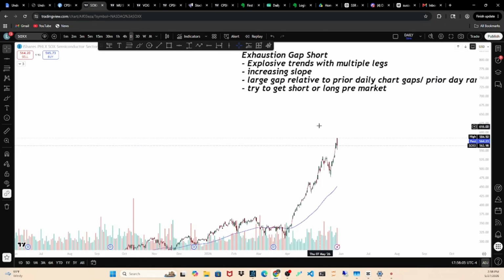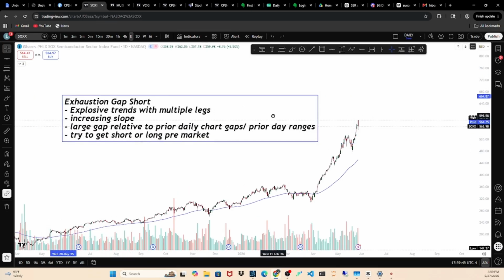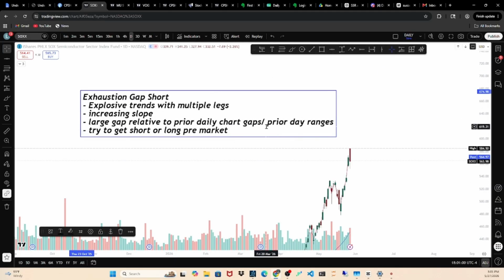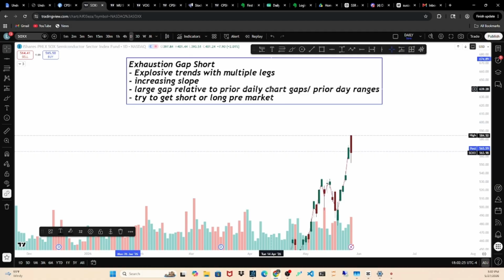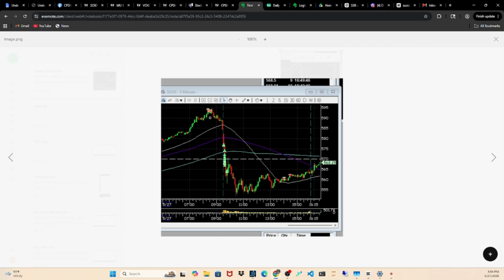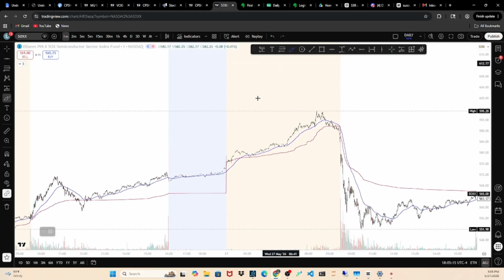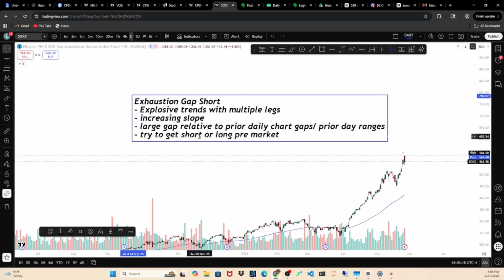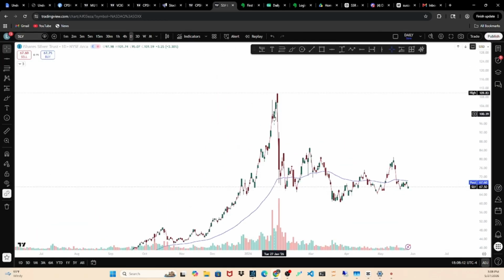How I Profit Shorting Stocks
So far this is my best trade of the week and I thought it was a super interesting one to break down. As seen in the video the concepts themselves are quite simple however it's the refinement and nuances throughout thousands of reps which make all the difference.

If you're interested in working with me directly click the link and check me out!